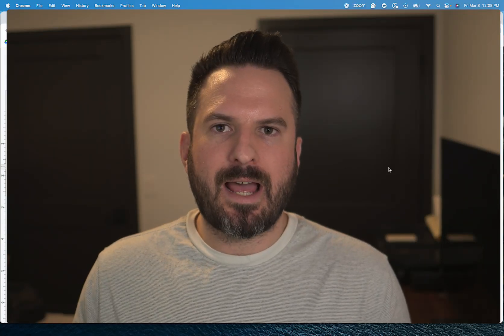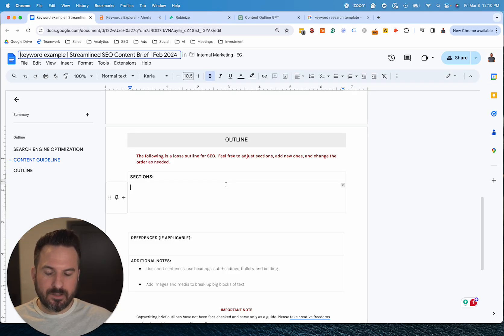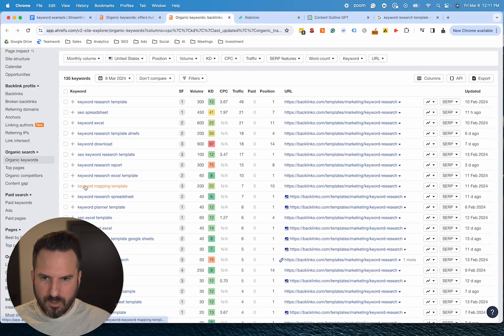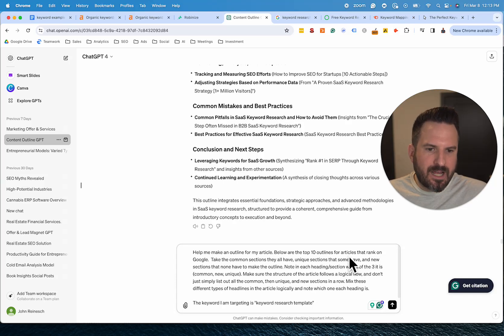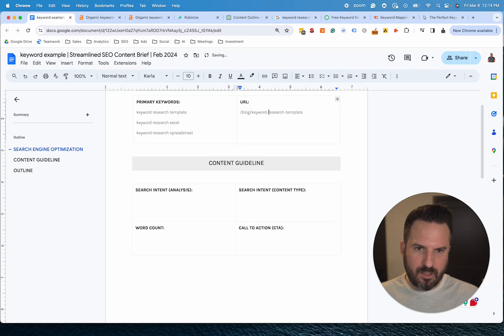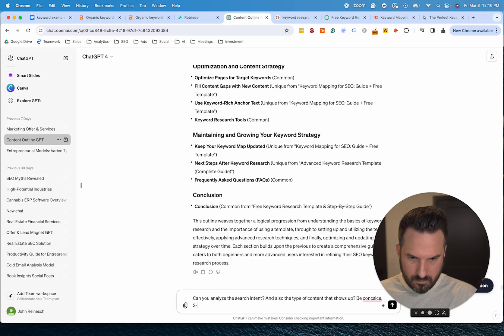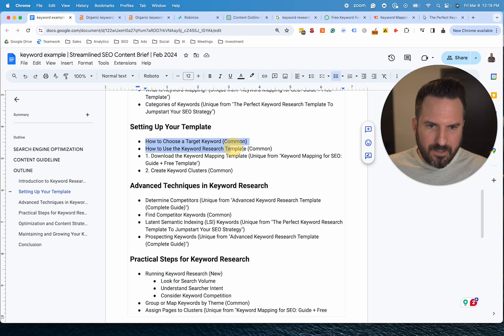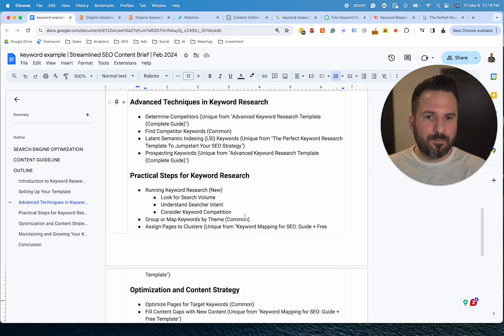AI SEO Content Brief Process (Avoid Common AI Mistakes)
Here is how I leverage AI to make SEO content briefs in less than 5 minutes.

While also avoiding the common AI mistakes that I see.

Chapters:
0:00 Intro
0:20 Streamlined Content Brief Template
0:32 Tools Needed
2:24 Keyword Research
3:29 Competitor Outlines
4:32 ChatGPT Outline Builder
7:05 Search Intent Analysis
8:50 Creating Your Article Outline
10:44 Get a Free Copy of the Template